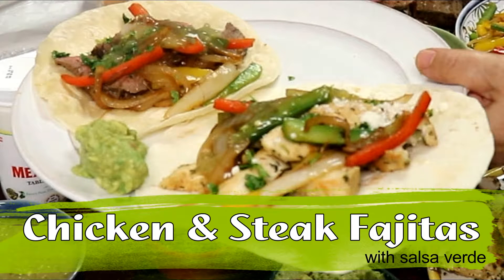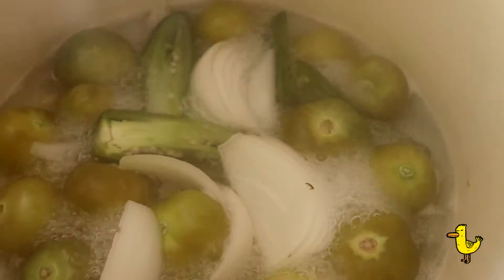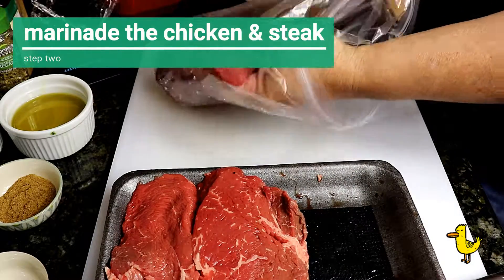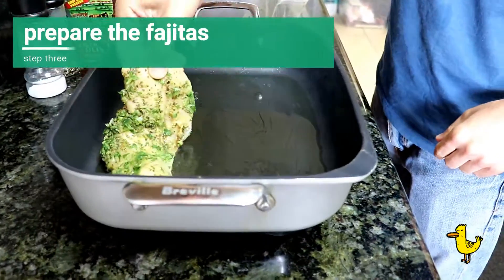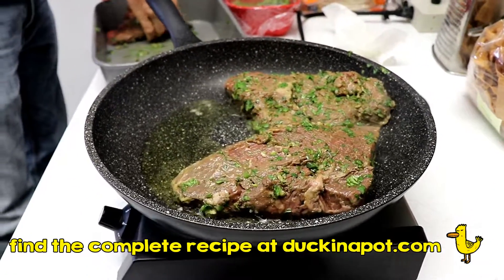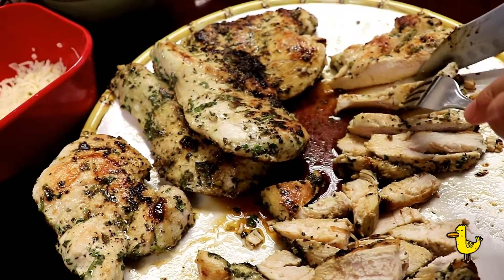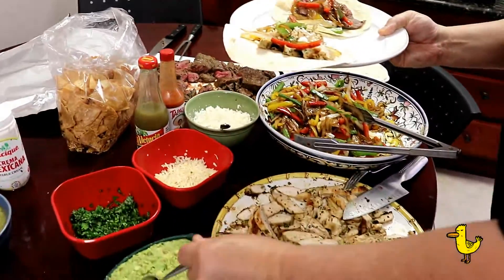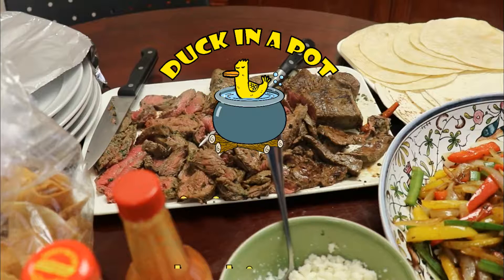Chicken and Steak Fajitas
Try the Ducks Chicken and Steak Fajitas - Muy Bueno el todo de a mundo me gusto aqui tiene usted